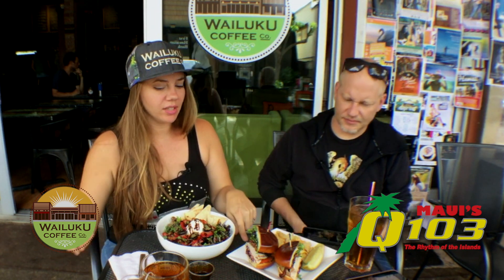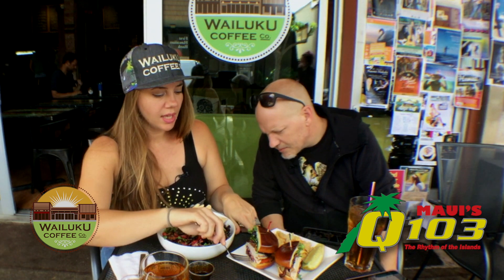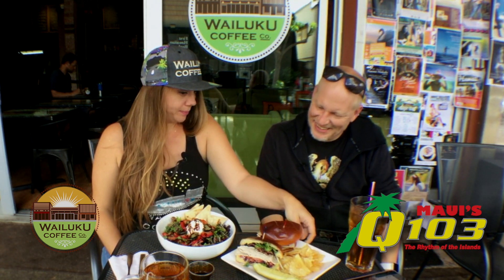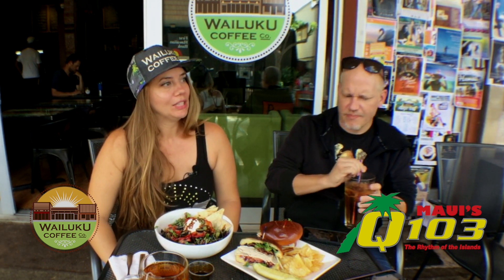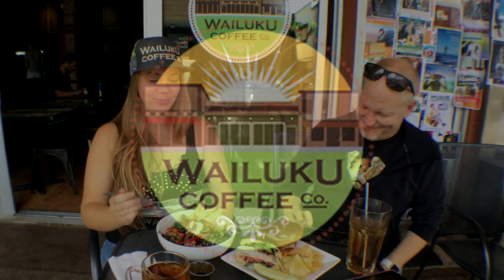Wailuku Coffee Cast #30 - First Friday of the Dead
Megan is back this week to talk all about how the Haiku store is finally ready for the 21st century, a lot of great food options are coming to both locations, and of course... it's time for First Friday!